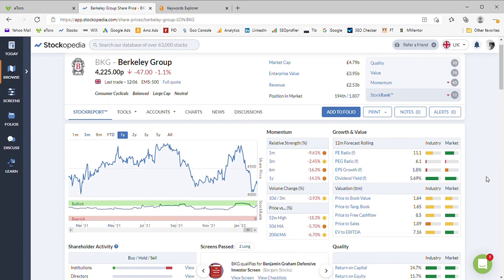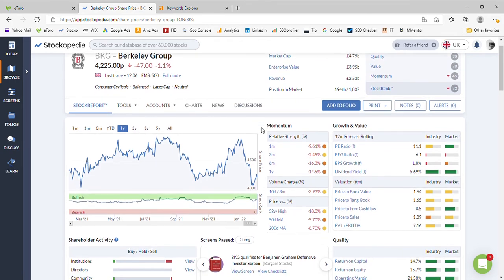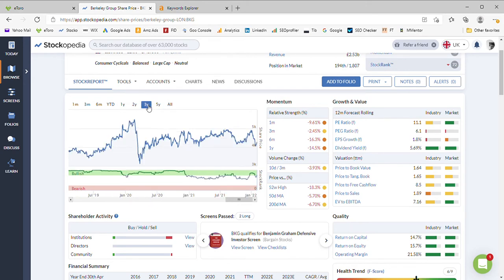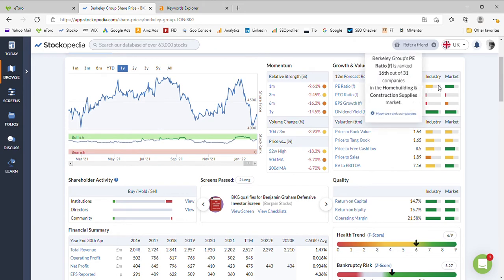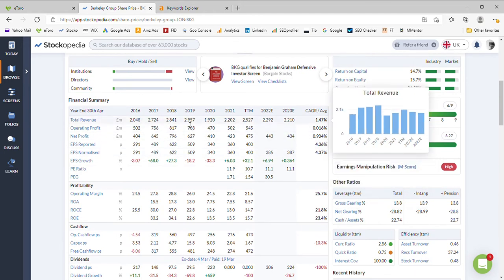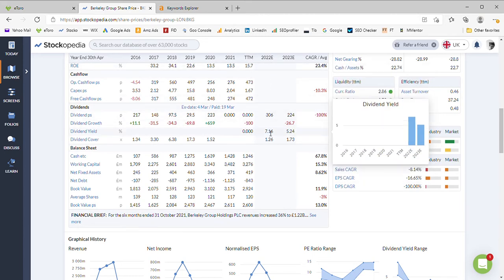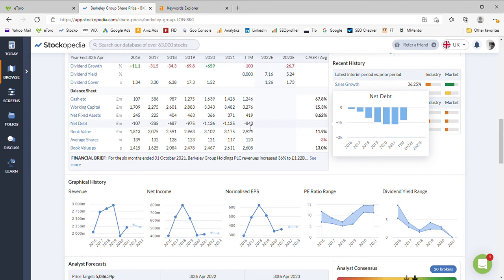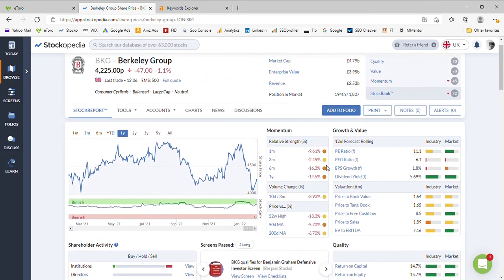Berkeley Group Share Price Forecast and Stock Analysis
In this Berkeley Group Share Price Forecast video, we take a look at the current price of Berkeley Group Shares, the current momentum and trend, how the shares stack up against their price to book value and the prospective dividend yield and cover. We also look at the latest stock analysists share price projections and broker suggestions on buying or selling Berkeley Group.

Why not try out the Stockopedia data platform I use for these videos for FREE ?

If you want to follow my positive trend momentum portfolio for FREE on eToro, or trade stocks and shares commission free and tax free, then sign up

Read our Personal Finance book Master the Art of Money on Amazon here for FREE